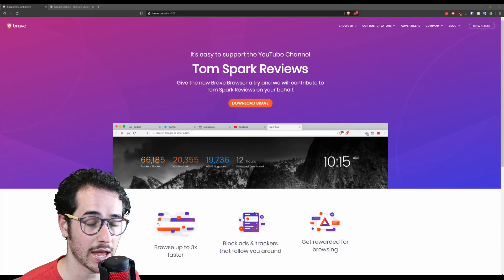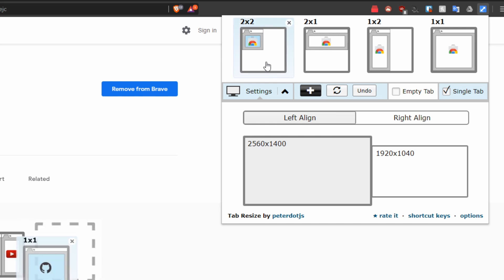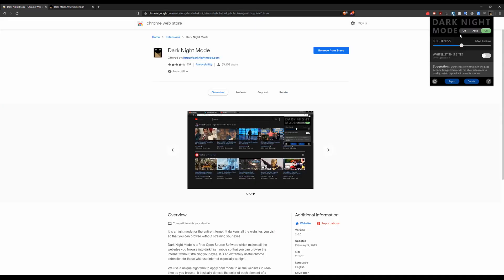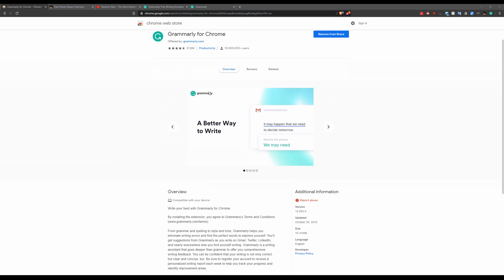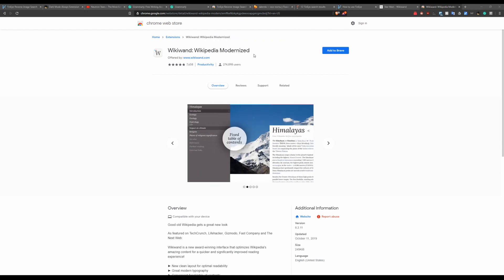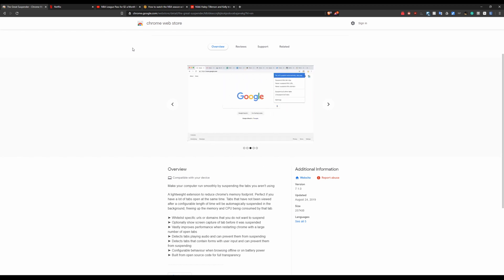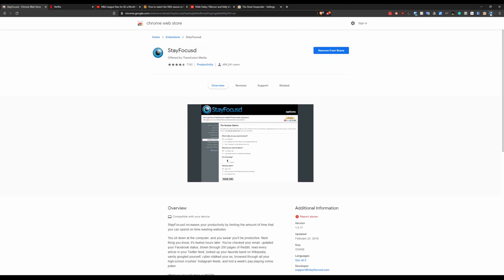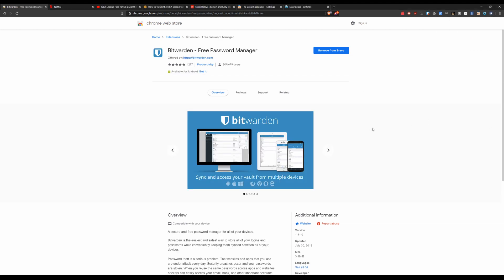13 Most Useful Addons for Brave and Google Chrome!